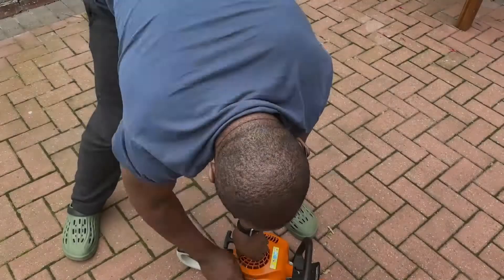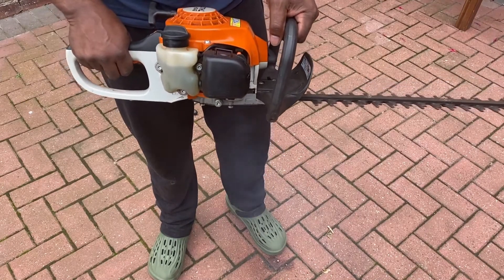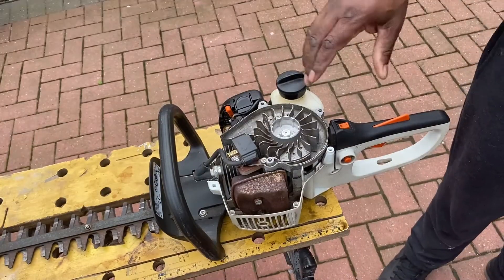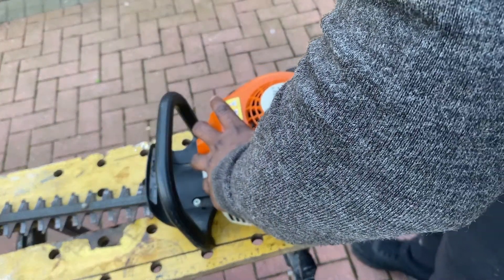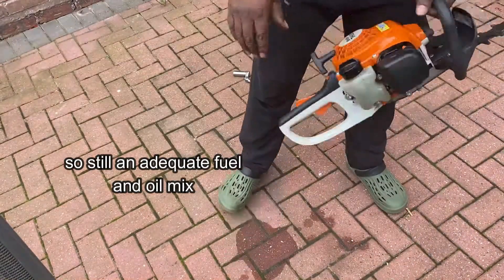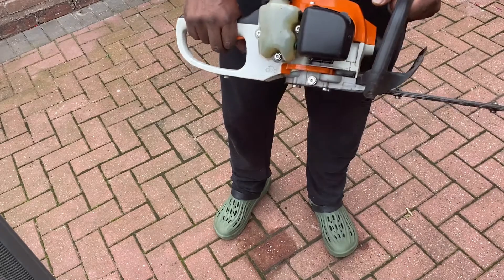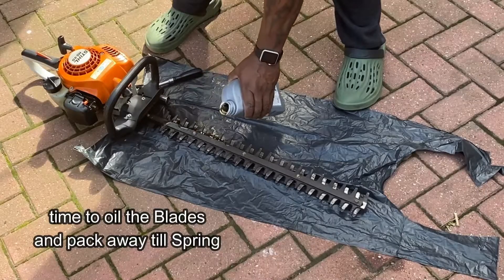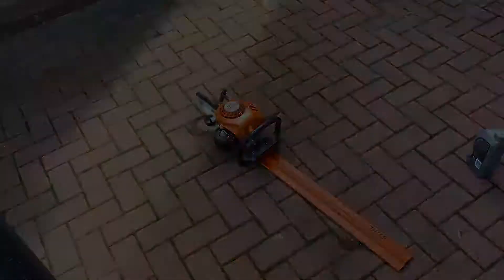STIHL HS 45 Petrol Hedge Trimmer Too Much Smoke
STIHL HS 45 Petrol Hedge Trimmer Too Much Smoke Too Much Oil